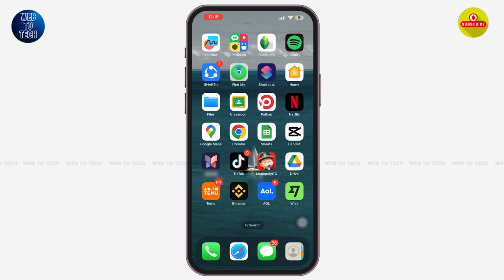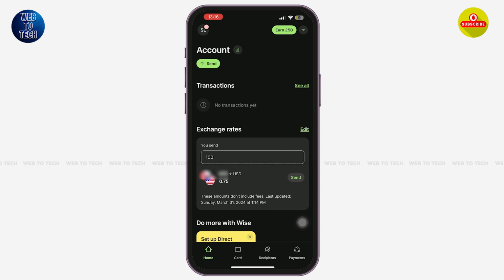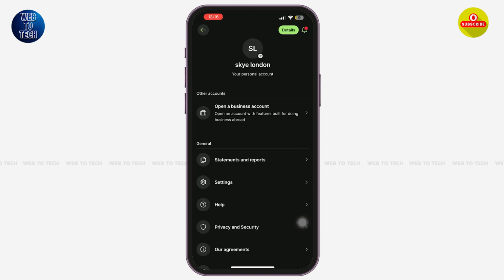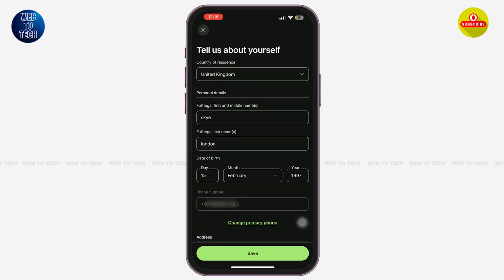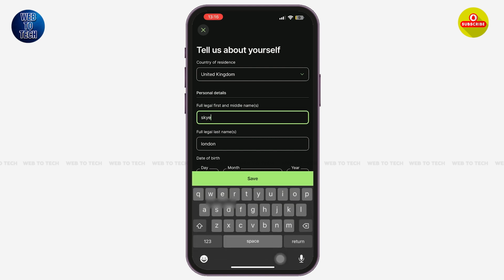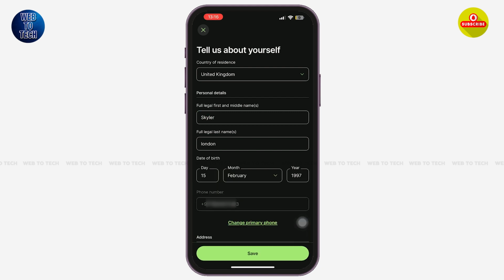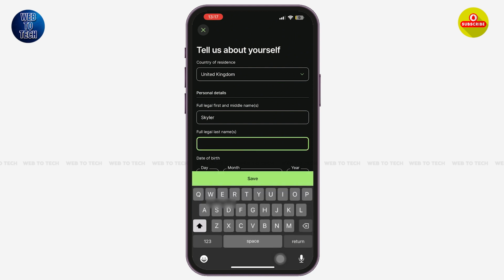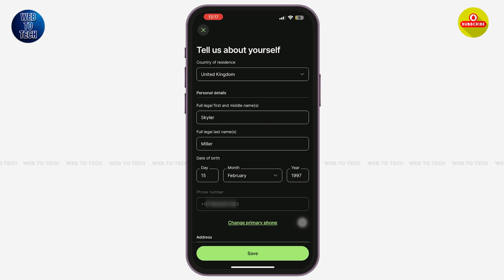How To Change Name On Wise App 2024 | Step By Step Guide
If your are looking for video on how to change account name on wise then this video is for you. Here in this tutorial video will we guide you step by step process on changing wise account name in mobile device. Watch the video till end to learn the process.